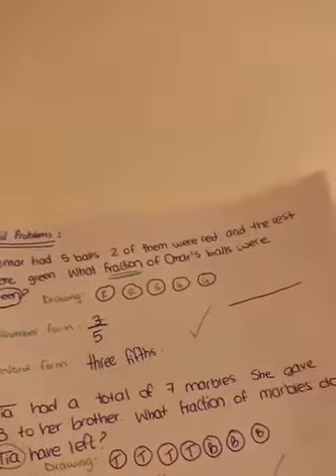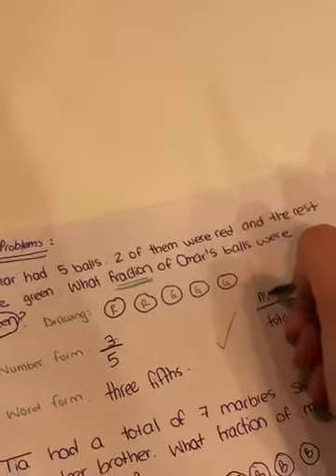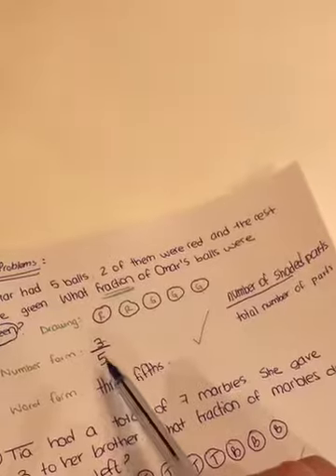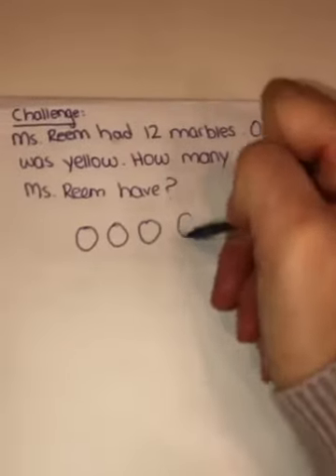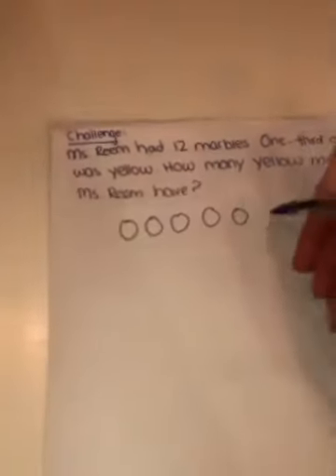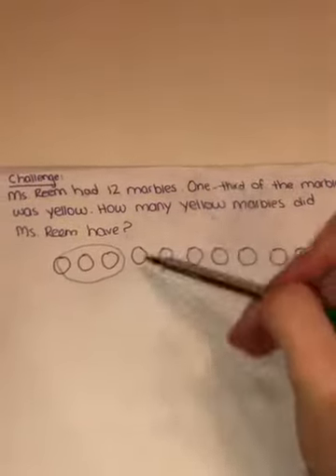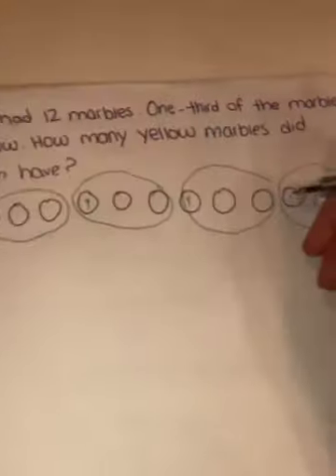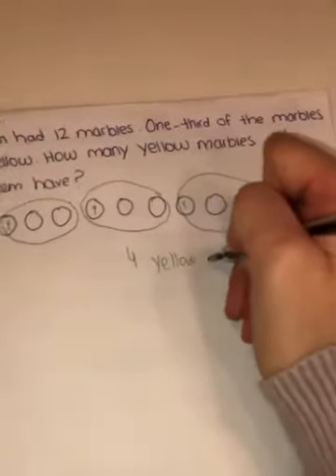Video 2 - Fraction Word Problems